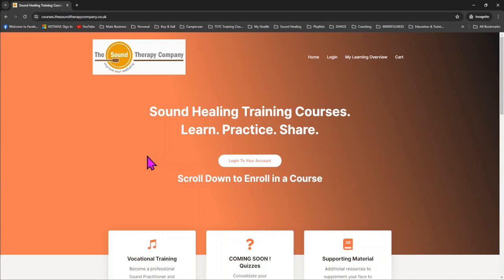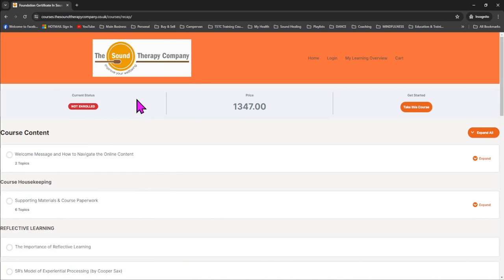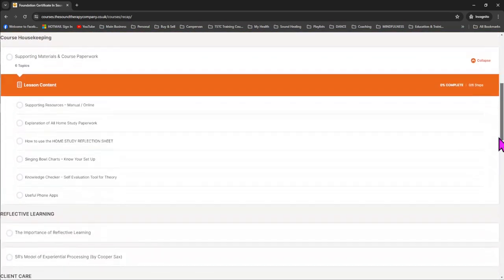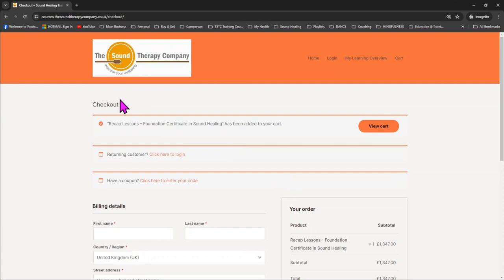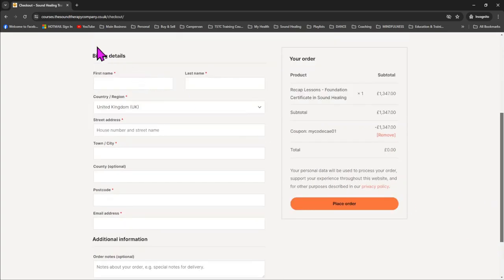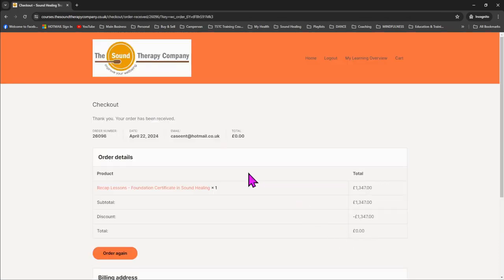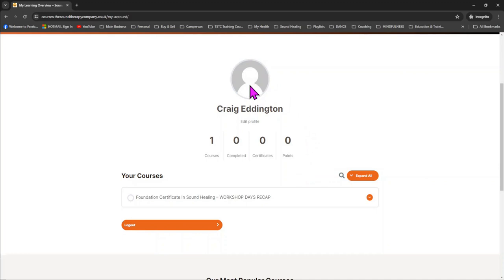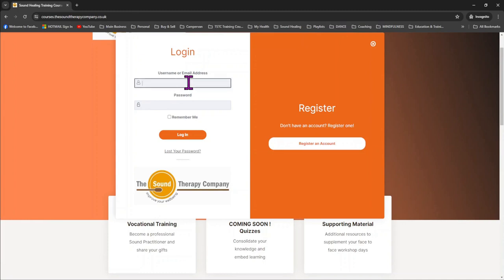Online Content - Sign Up Process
A tutorial on how to sign up to The Sound Therapy Company online content and training courses.